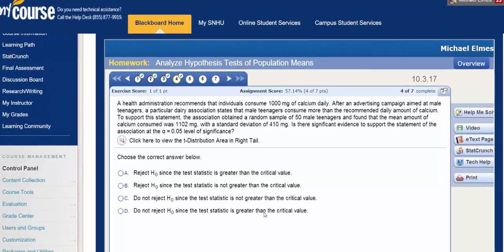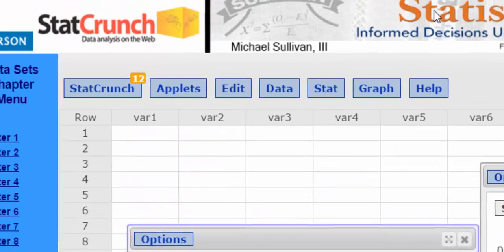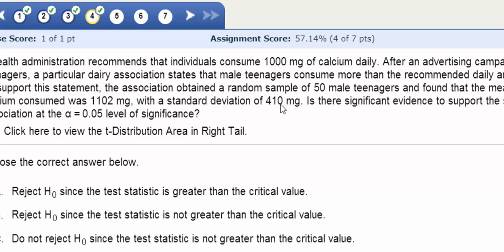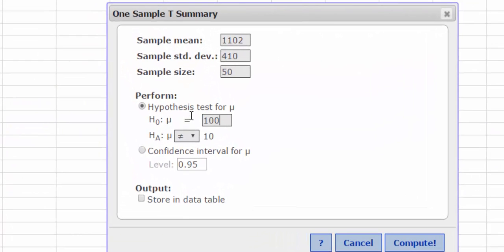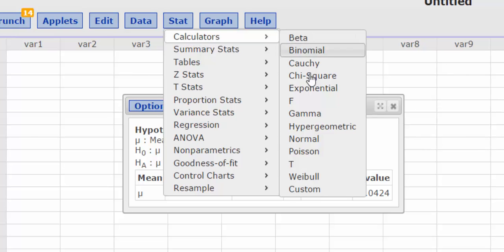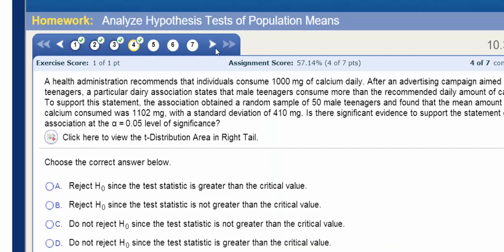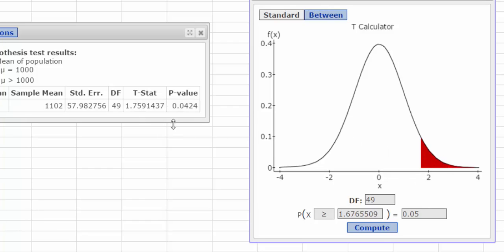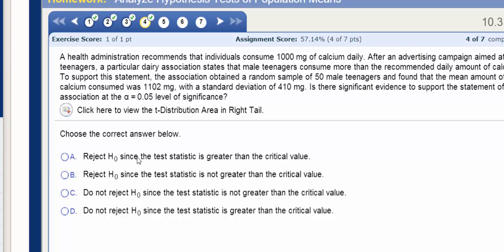StatCrunch Test Hypothesis for Pop Mean Classical Approach Unit 5 LO 2 Chap 10.3 Page 500